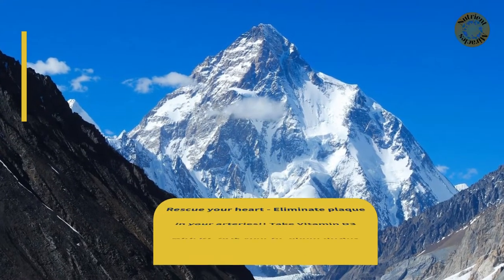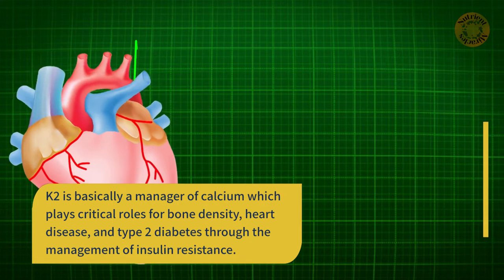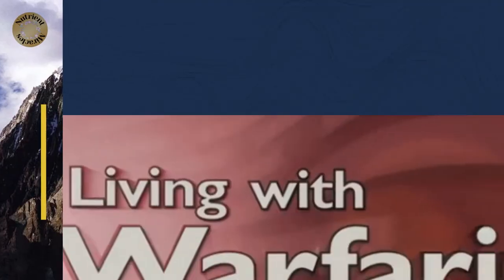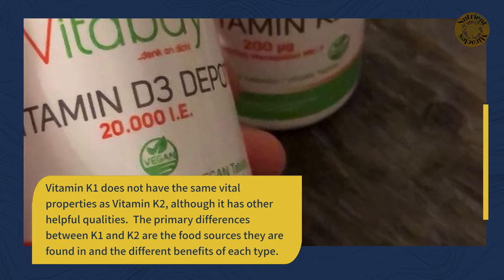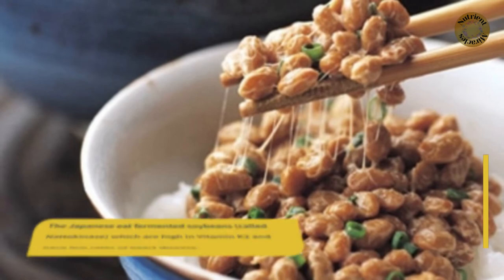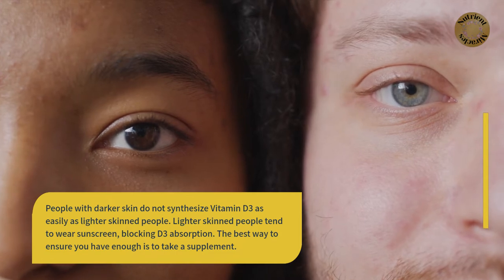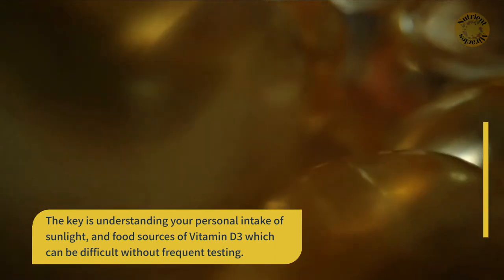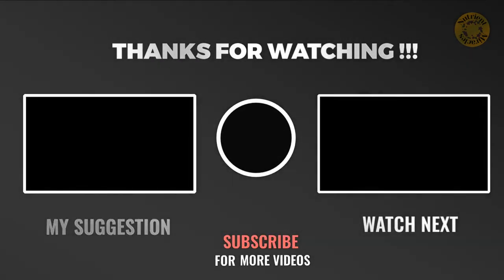Vitamin K2 with Vitamin D3 Benefits | Natto explained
Today we cover Vitamin K2 + Vitamin D3 together in reducing cardiovascular disease and other diseases along with vtiamin K2 foods such as Natto.
🌿🌿 Vitamin and Food Journal ➜➜➜
👨‍⚕️👨‍⚕️Dr. Berg's Vitamin D3 K2 w/ MCT Oil👨‍⚕️👨‍⚕️➜➜➜
Vitamin K2 (MK7) with D3 Supplement Bone and Heart Health Non-GMO ➜➜➜
🌿🌿 Garden of Life Vegan Certified Organic, Non-GMO, Vegan Vitamins and Nutrients ➜➜➜
🤧🤧Dr. Berg's Immune Booster Kit 🤧🤧➜➜➜

CreatorsForPeace is raising awareness and funds for the displaced children in Ukraine.

Rescue your heart - Eliminate plaque in your arteries!! Take Vitamin D3 with K2 (ask your Dr. about dosing and any interactions or side effects)
According to the National Institutes for Health and Care Excellence, Vitamins K2 and D3 work in unison to provide the proper function of calcium in the body. K2 directs calcium to the correct locations in the bones, and away from the arteries.

K2 is basically a manager of calcium which plays critical roles for bone density, heart disease, and type 2 diabetes through the management of insulin resistance.

Simplified by the Journal of American College of Cardiology: K2 activates a protein called MGP through a process called “gamma carboxylation”. MGP

K2 activates a protein (MGP) which inhibits vascular calcification and promotes decalcification. When taken in conjunction with D3, calcium is directly sent to the proper locations in your body.

If MGP is not carboxylated, it can’t pull calcium out of the arteries. Anticoagulants, such as Warfarin, will block MGP and people on the medication (or any Vitamin K inhibitor) have been observed to have more calcification in their arteries.

Vitamin K1 does not have the same vital properties as Vitamin K2, although it has other helpful qualities. The primary differences between K1 and K2 are the food sources they are found in and the different benefits of each type.

Vitamin K1 is found in leafy greens, vegetables and some plant oils, which helps with blood clotting.

Vitamin K2 is found in dairy, fermented foods, and animal products {Note that dairy and meat have low levels compared to fermented foods such as Nattokinase or "Natto"]. K2 helps with preventing cardiovascular disease, osteoporosis, severe arthritis, and plays a significant role in the reduction of type 2 diabetes.

The Japanese eat fermented soybeans (called Nattokinase) which are high in Vitamin K2 and have low rates of heart disease.

Share this channel with nutrientmiracles.wkly.live
If you like cute kitten videos check our kitten channel at kittens.wkly.live

Vitamin D is critical for immune system function. Vitamin D is made up of both Vitamin D2 and D3. The most potent form of Vitamin D is found in D3, although both are critical to have in your blood.

People with darker skin do not synthesize Vitamin D3 as easily as lighter skinned people. Lighter skinned people tend to wear sunscreen, blocking D3 absorption. The best way to ensure you have enough is to take a supplement.

Foods high in Vitamin D3 are meats, dairy products or by direct sunlight (through the skin).

WHY TAKE VITAMIN D3 with VITAMIN K2? K2 is a manager of calcium and directs Vitamin D3 to the correct locations in the body.

The key is understanding your personal intake of sunlight, and food sources of Vitamin D3 which can be difficult without frequent testing.

Vitamin D3 automatically excretes itself when there are sufficient levels in the blood.

Vitamin K2 is very minimal in food sources, so toxicity is rare.

Taking a supplement may raise the levels above normal situations of dietary intake.

5000 IU’s a day of D3 is on the high end of recommended dosage with around 120 mcg of Vitamin K2.